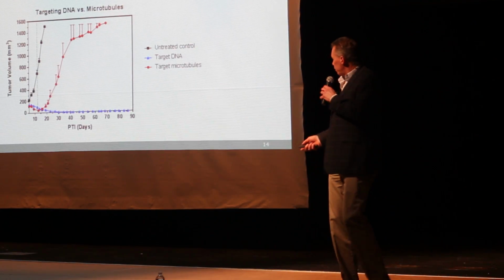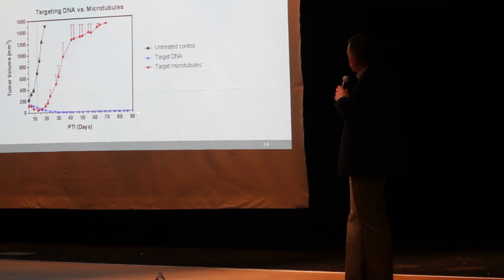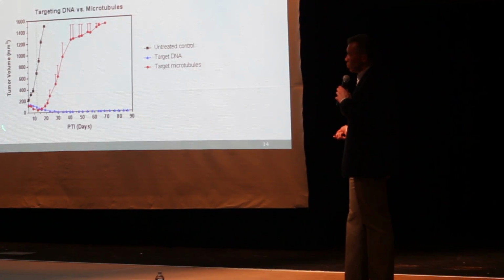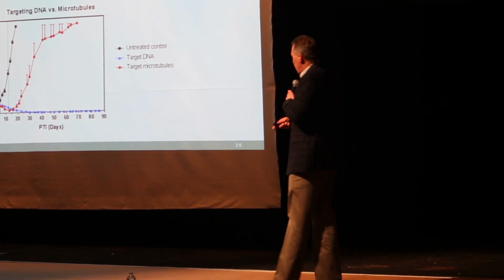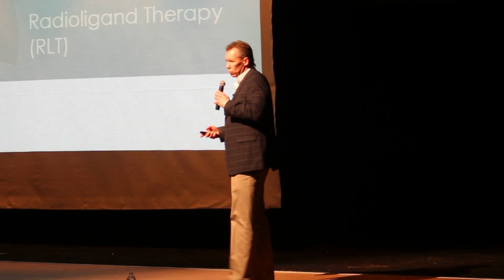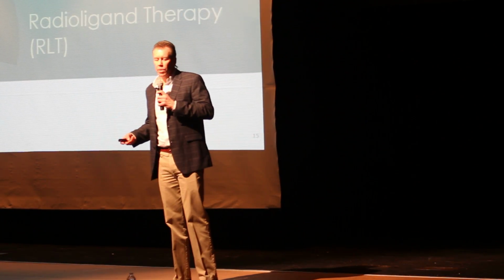HHSTV Daily Announcements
The HHSTV Crew are happy to invite you to view today's show.